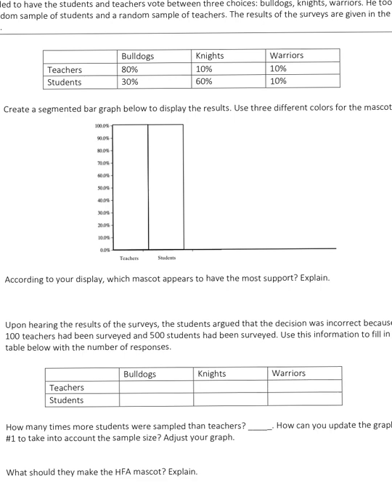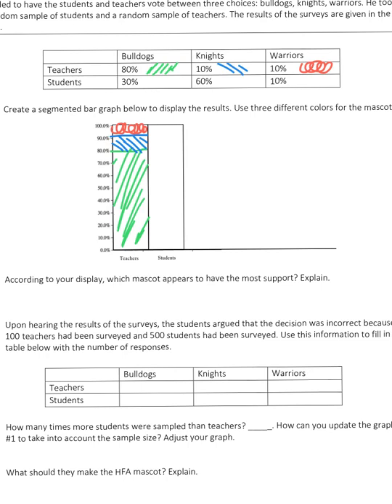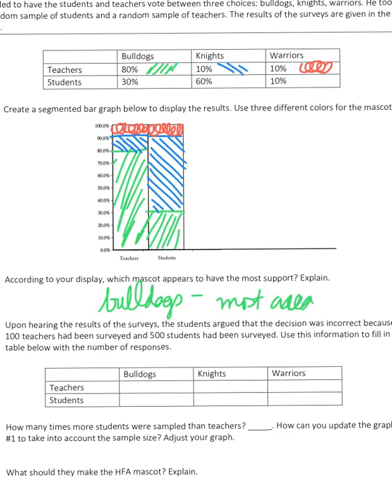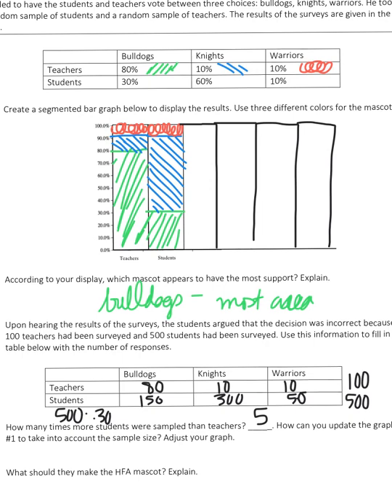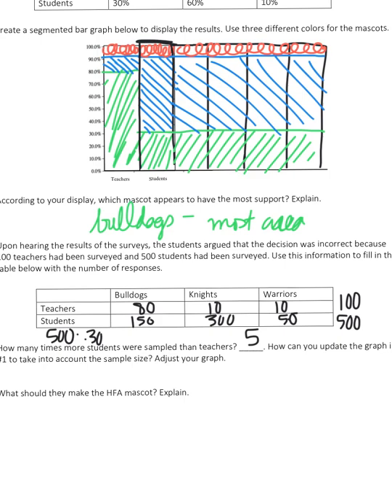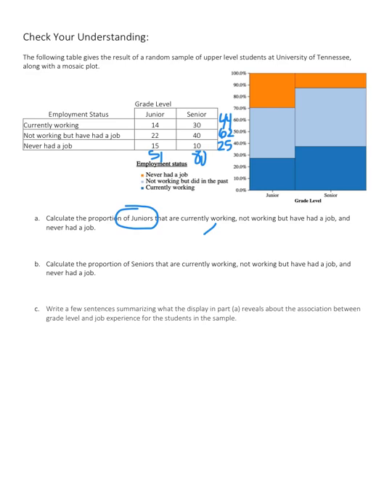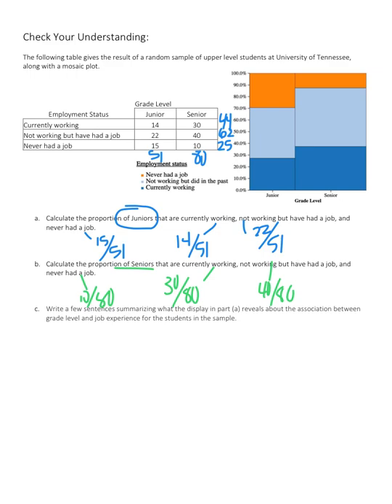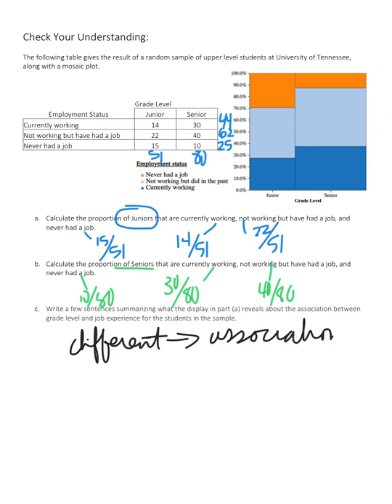Mosaic Plots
This explanation is to watch after doing the Stats Medic Mosaic Plot activity.  This project was created with Explain Everything™ Interactive Whiteboard for iPad.